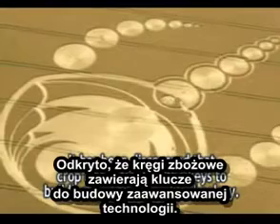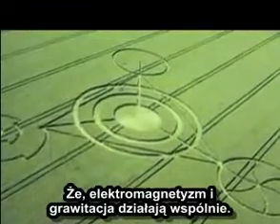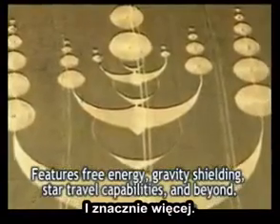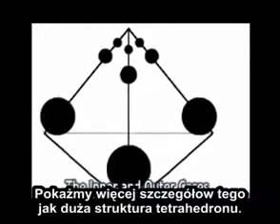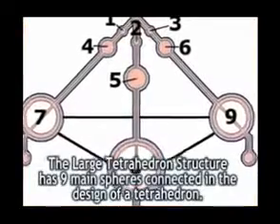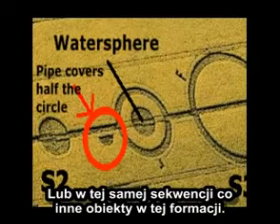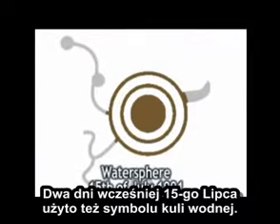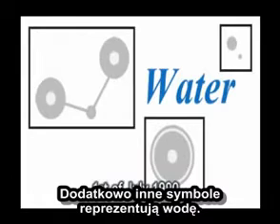Blueprints in the Crop Circles